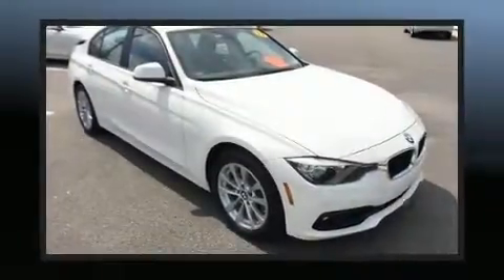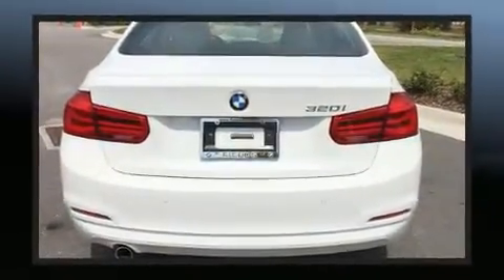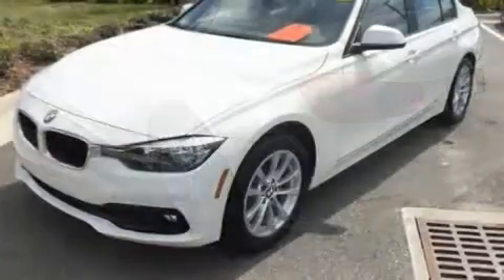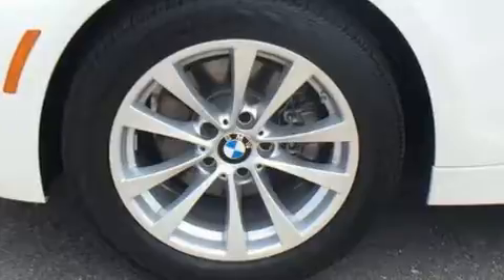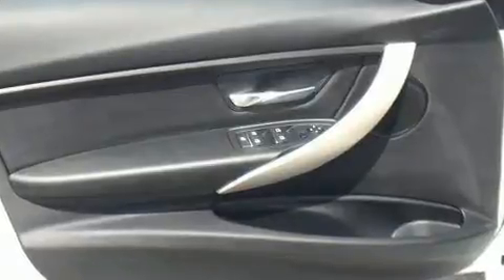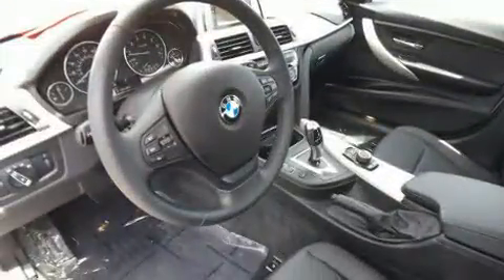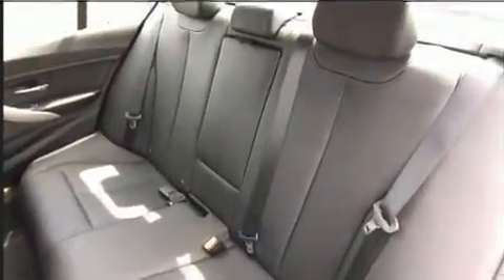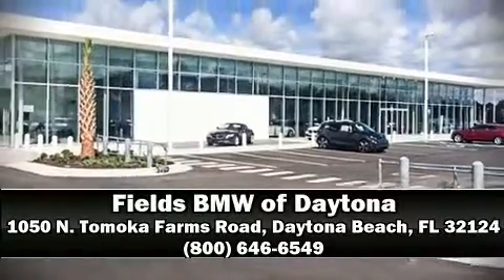2017 BMW 320i Sedan 320i Sedan in Daytona Beach, FL 32124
1050 N. Tomoka Farms Rd.

You can expect a lot from the 2017 BMW 320i. This 4 door, 5 passenger sedan still has less than 10,000 miles! The aerodynamic exterior design both looks good and enhances fuel economy, favoring both performance and efficiency. Well tuned suspension and stability control deliver a spirited, yet composed, ride and drive A turbocharger is also included as an economical means of increasing performance. All of the premium features expected of a BMW are offered, including: an outside temperature display, front bucket seats, tilt steering wheel, turn signal indicator mirrors, rain sensing wipers, power windows, and more. Premium sound drives 9 speakers, providing you and your passengers a sensational audio experience. Passengers are protected by various safety and security features, including: dual front impact airbags, front SIDE impact airbags, traction control, brake assist, anti-whiplash front head restraints, a panic alarm, an emergency communication system, and 4 wheel disc brakes with ABS. This car was designed with safety in mind, allowing you to drive with even greater assurance. This vehicle has achieved Certified Pre-Owned status, by passing BMW's rigorous certification process. We pride ourselves in consistently exceeding our customer's expectations. Stop by our dealership or give us a call for more information.